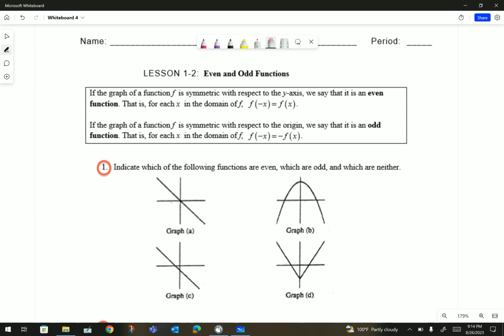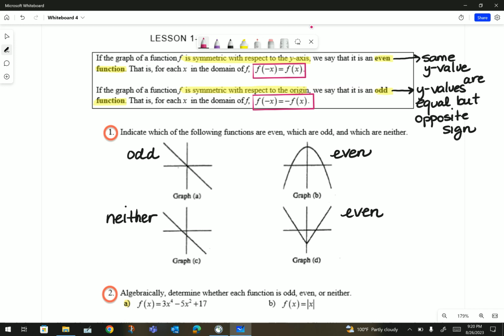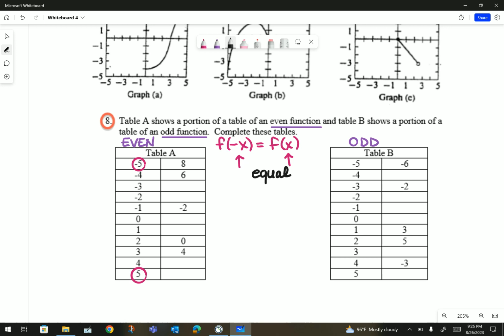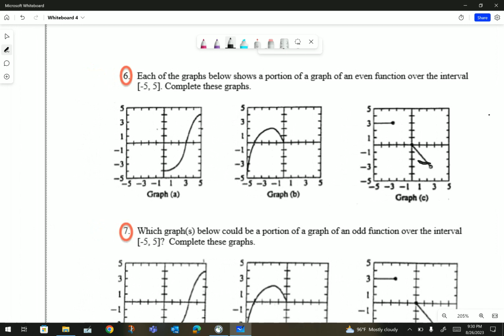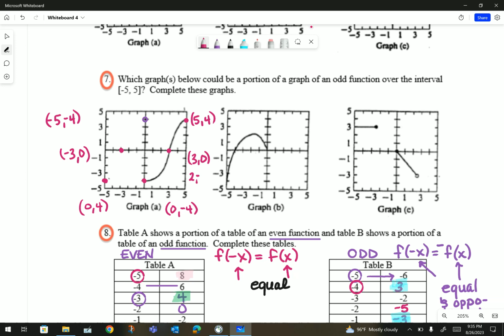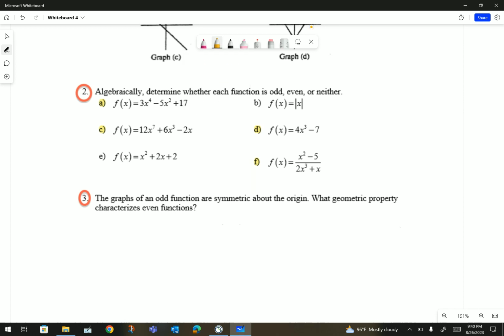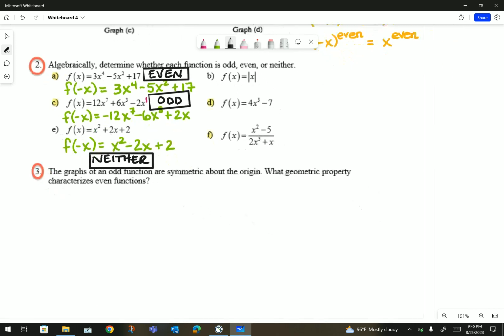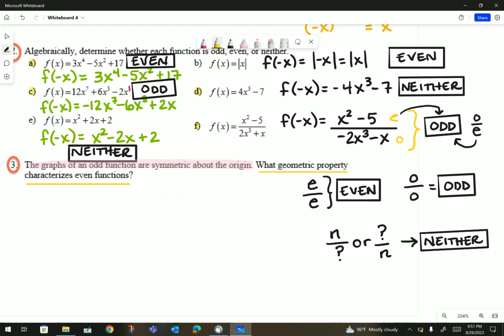Lesson 1-2 Even & Odd Functions